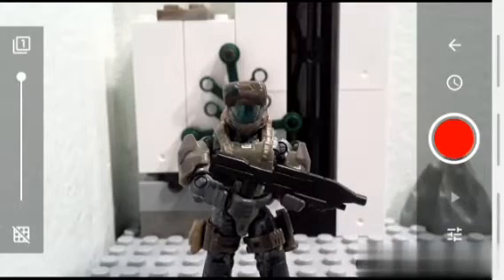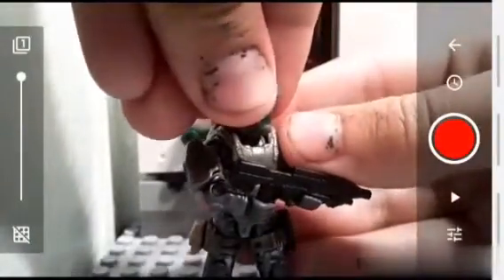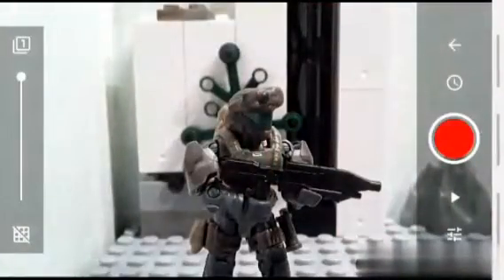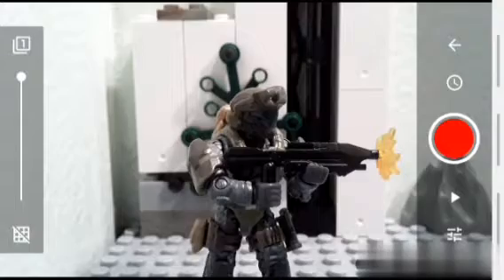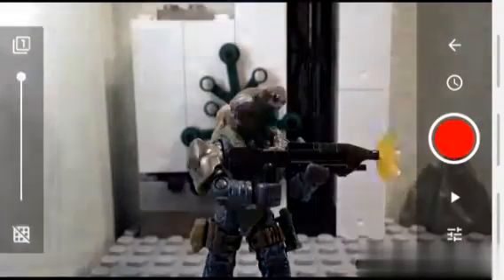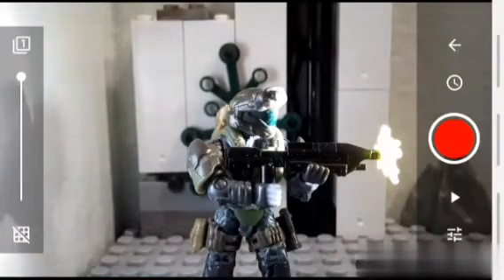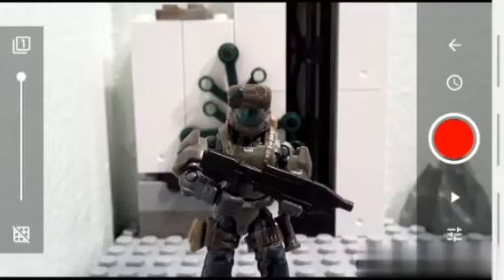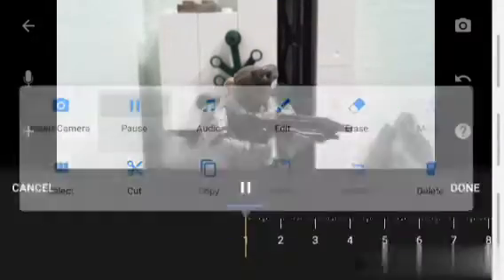halo mega blocks tutorial!!!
nothing here but here's a cookie